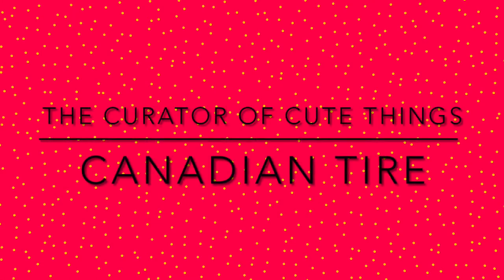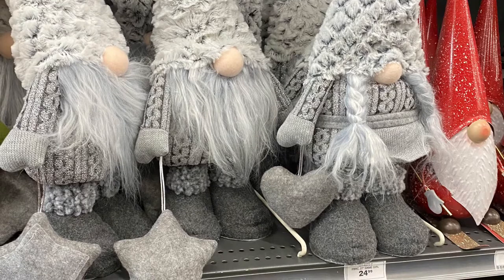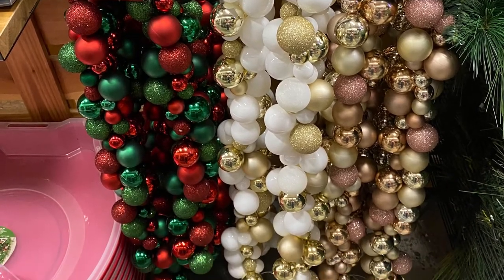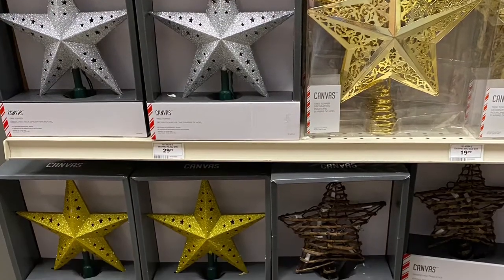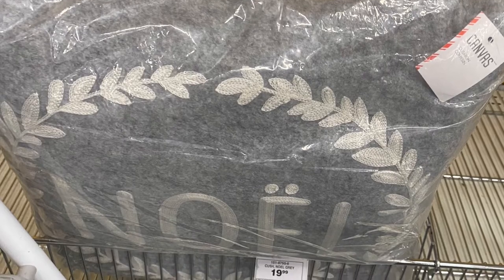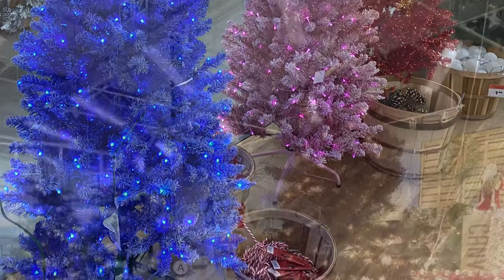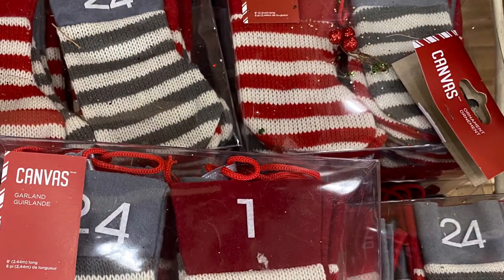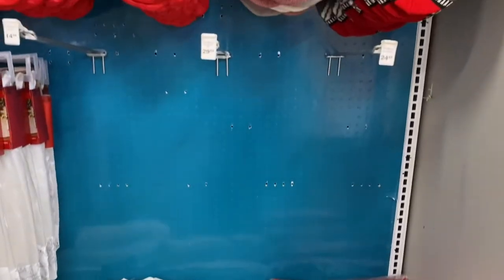Canadian Tire Christmas 2021 More Awesome Finds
Come shopping with me to the Canadian Tire Show room to see more great finds for Christmas.